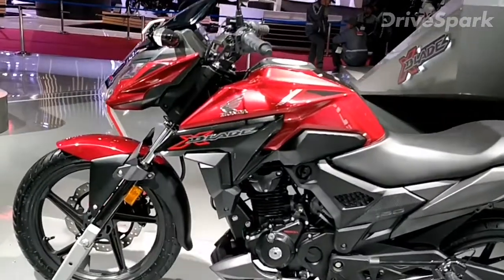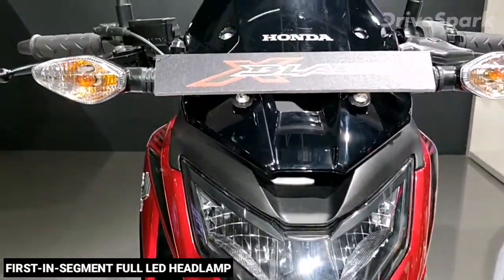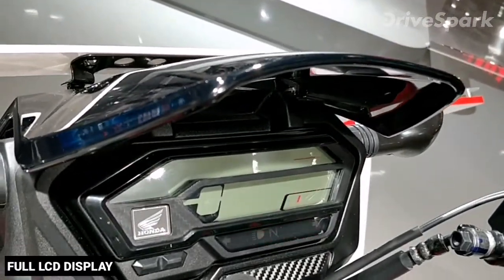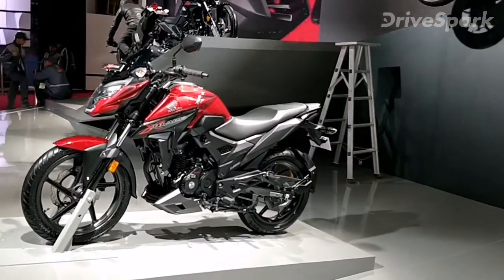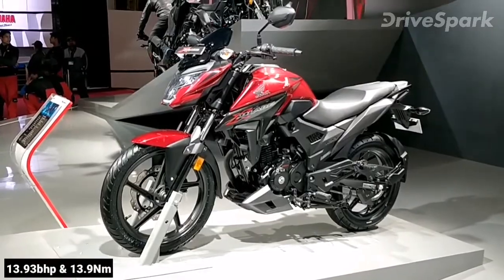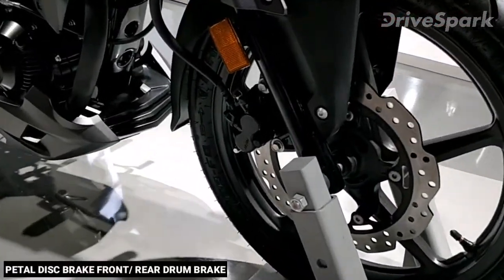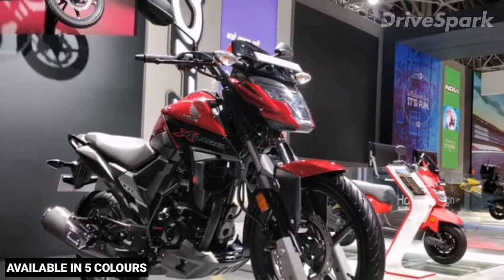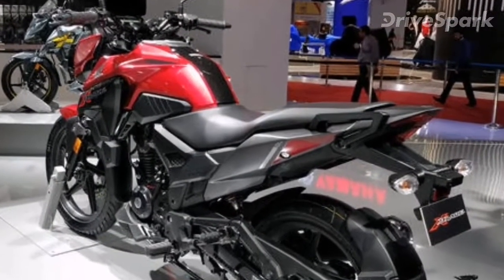Honda X-Blade - Details, Full Specifications, Colours & Expected Price - DriveSpark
Auto Expo 2018: Honda X-Blade motorcycle revealed. The Honda X-Blade is a 160cc offering from Honda in the sporty commuter bike segment. The overall design of the X-Blade is similar to the Hornet 160R, but the X-Blade comes with premium features which set it apart from the crowd in the 160cc segment.  The Honda X-Blade draws power from the existing 162.7cc single-cylinder, air-cooled engine producing 13.93bhp and 13.9Nm of peak torque. The engine comes mated to a 5-speed gearbox. The sporty commuter motorcycle is based on the diamond frame chassis. The razor-sharp design of the X-Blade adds to the appeal of the Honda X-Blade.